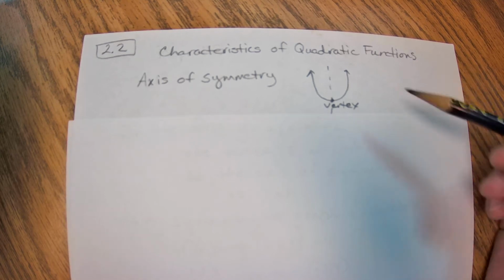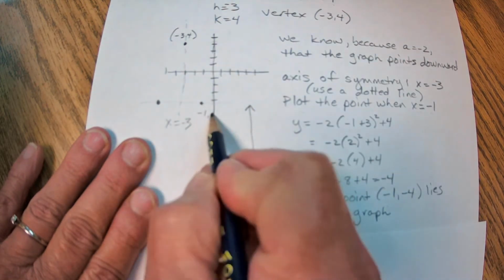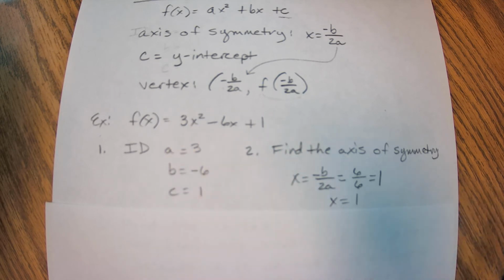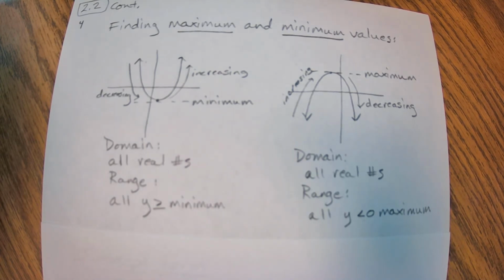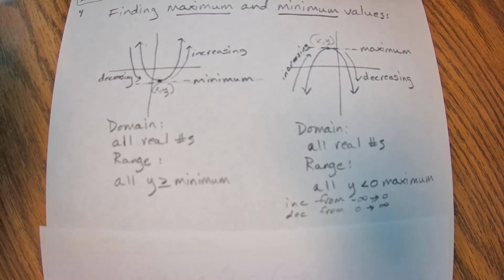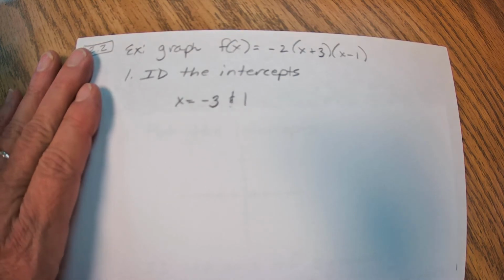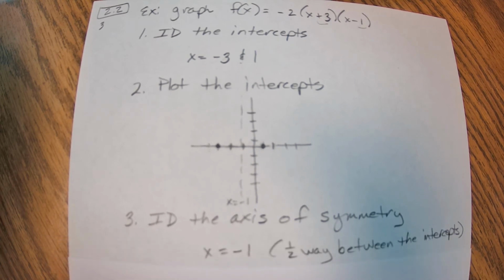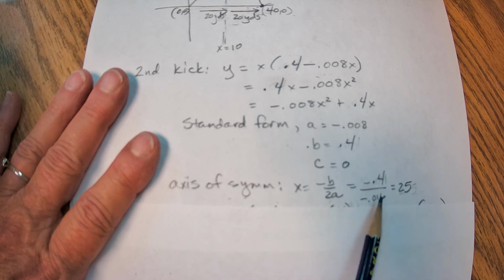alg2 2-2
Please note the value of a in the example of graphing a parabola in intercept form is negative, but it is graphed as if a is positive. Whoops!!